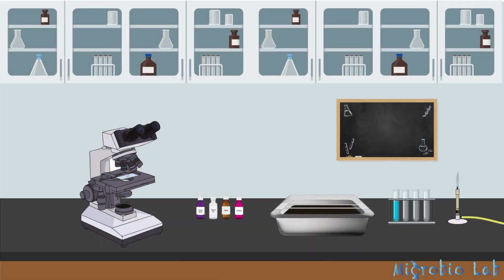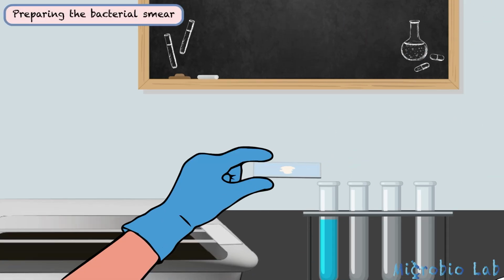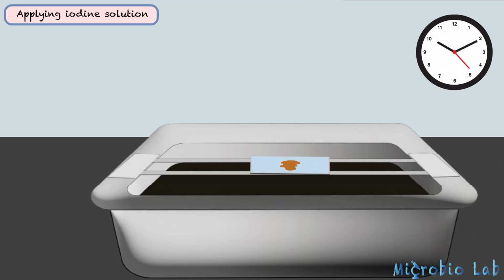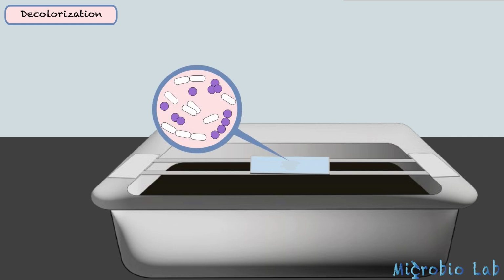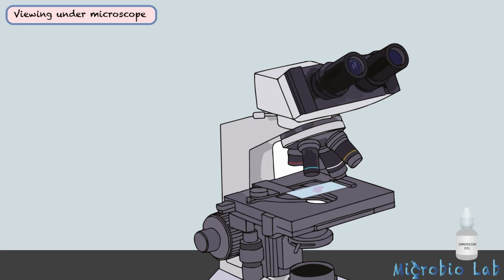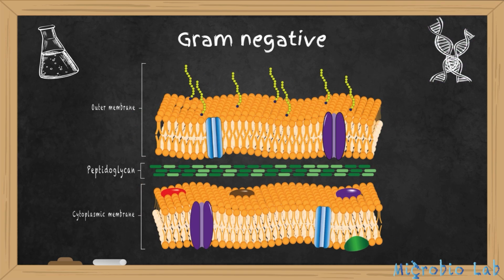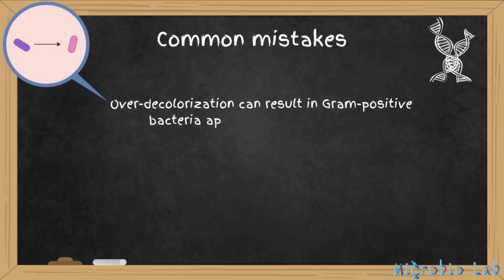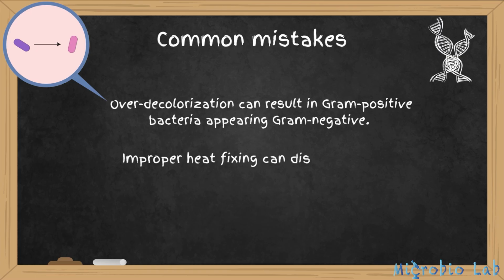Gram stain tutorial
Learn how to perform the Gram staining technique, one of the most essential methods in microbiology for differentiating bacteria into Gram-positive and Gram-negative groups. This tutorial walks you step by step through the staining procedure, from preparing a bacterial smear to microscopic observation. 🧫🔬 Discover the science behind the technique, understand how cell wall structures influence staining, and learn how to avoid common mistakes that can affect your results.